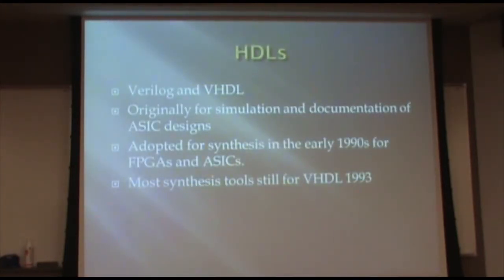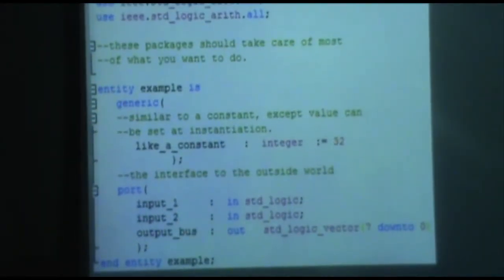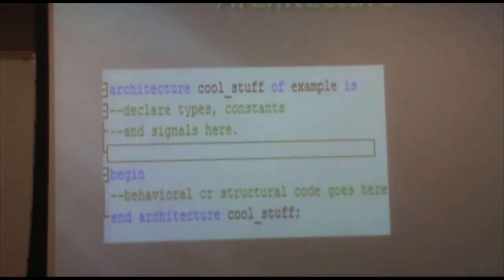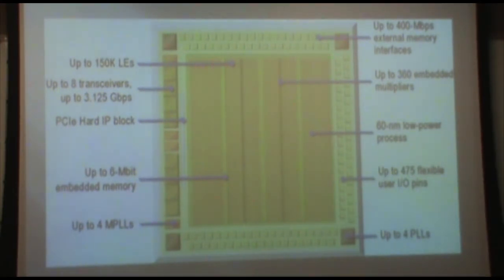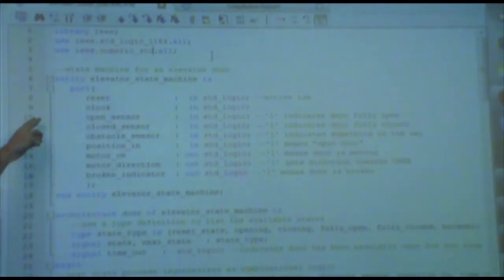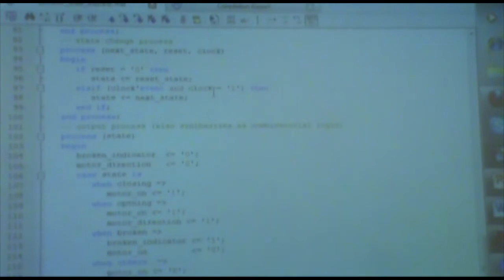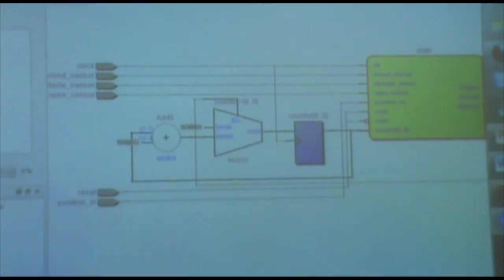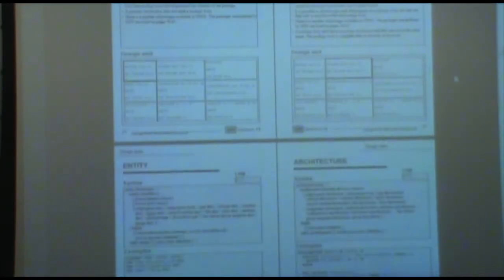IEEE SparkTalk: VHDL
Mitchell gives a brief introduction to VHDL. Like Verilog, VHDL is a hardware descriptor language, and it used to simulate digital logic and program FPGAs and CPLDs.